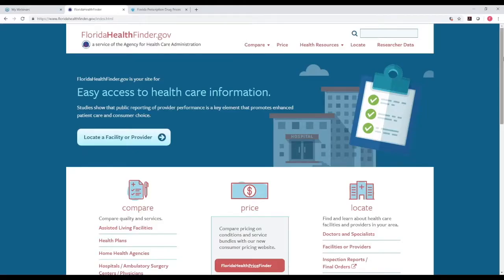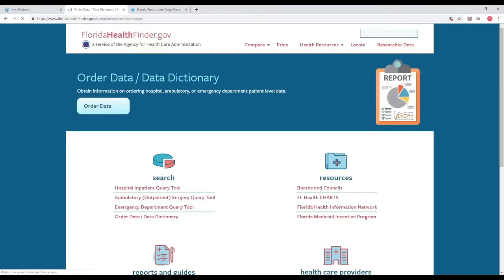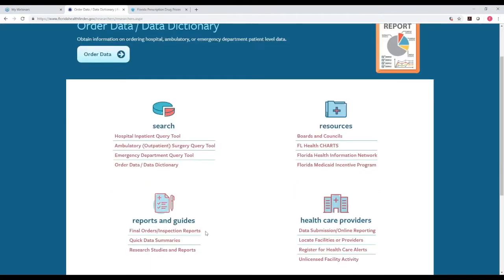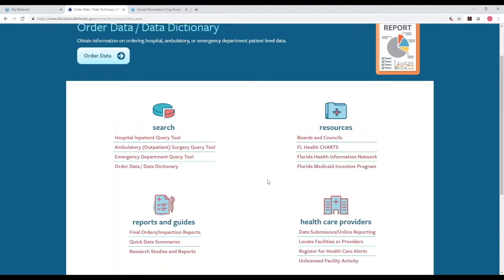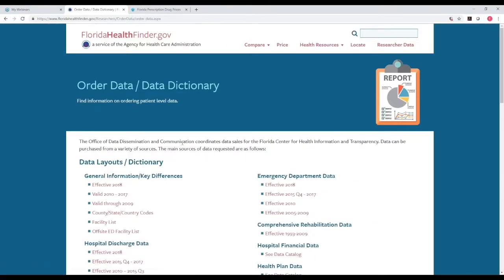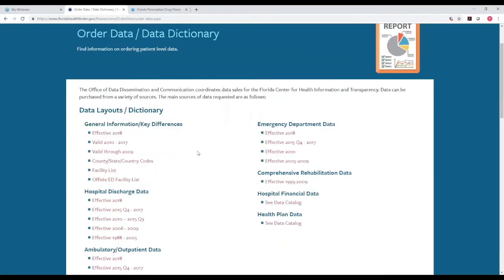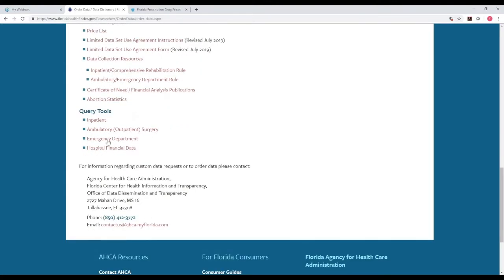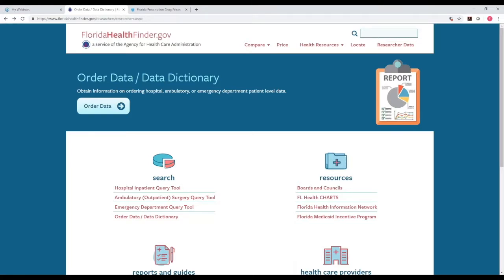FloridaHealthFinder - Researcher Data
This video explains how to use the Researcher Data on the FloridaHealthFinder.gov website.